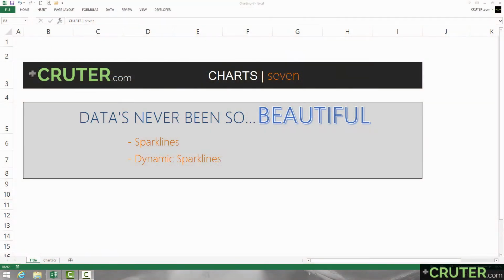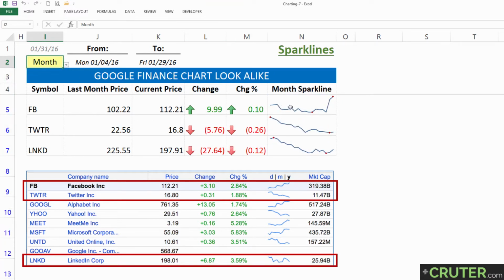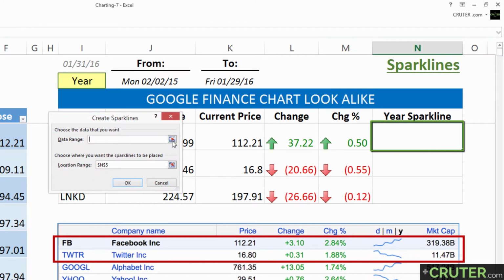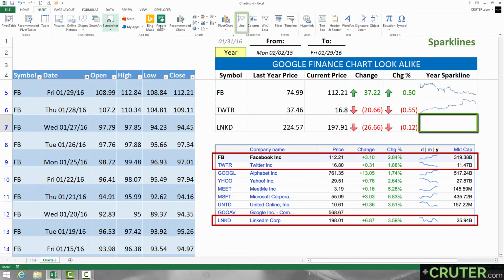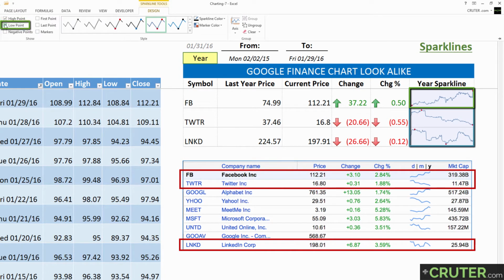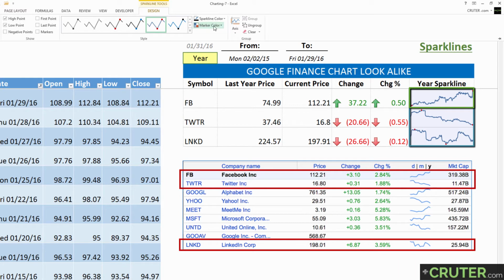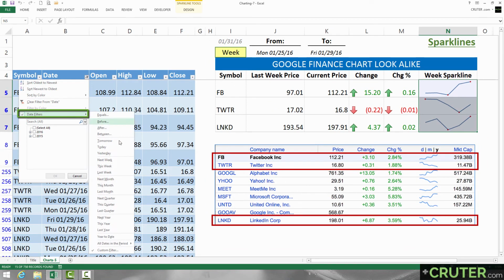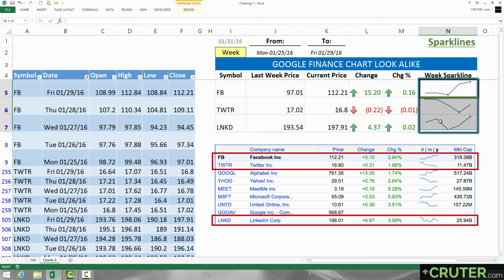7 Charting 7